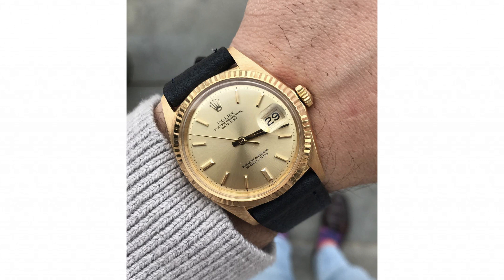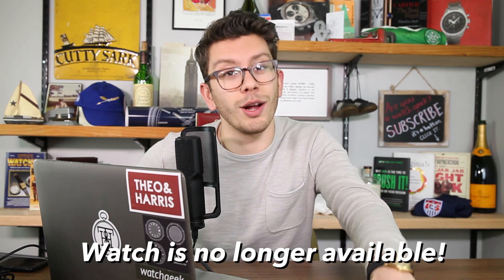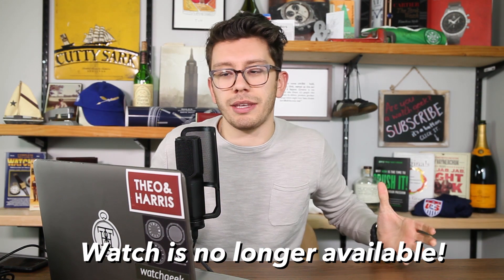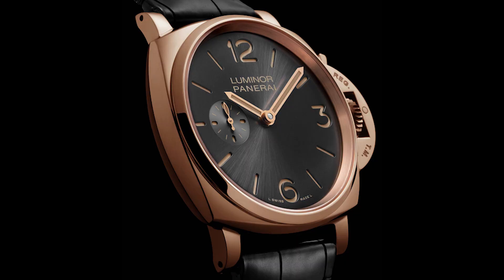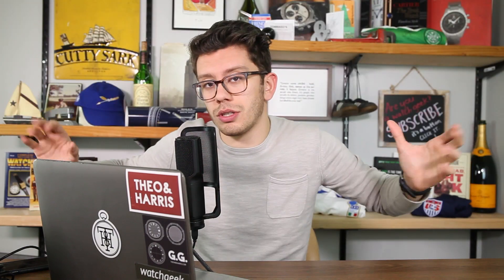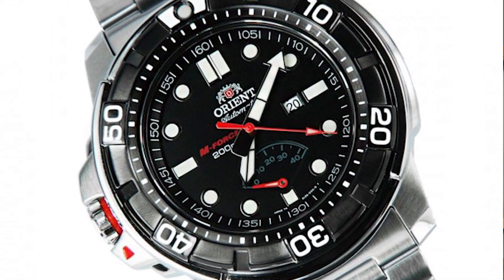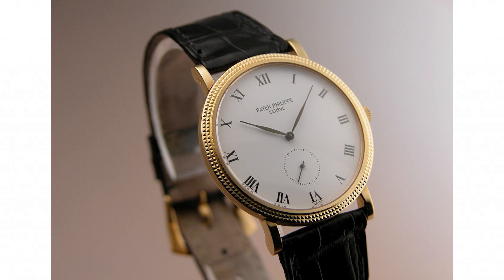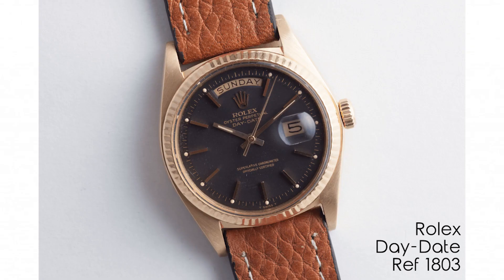The Truth About Water Resistance | RANT&H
In this episode, Christian tackles the world of water resistance, and how it might not mean what you think it means.

Find your perfect Rolex or luxury watch in our watch shop New watches added Tuesdays and Thursdays every week!

In this week's episode of RANT&H, Christian tackles the world of water resistance, and how it might not mean what you think it means.

Ultimately, there are six major categories of water resistance that your watch will absolutely have one of, so let's get into them. The first is "No Water Resistance" which means exactly what it sounds like it means. As such, it shouldn't be exposed to any degree of moisture. The next category is "Up to 30m", which is where Panerai's new 38mm collection falls. Most professionals STILL would not recommend you even wash your hands with it. From there, we have "Up to 50m" which, technically you can swim with, but it still isn't totally encouraged.

Next up, "Up to 100m" which is over 300 feet and, generally, is acceptable to swim with and whatnot, but still no diving. If you want to dive with your watch, you'll want ISO 6425 certified dive watches (200 and 300m rated). That being said, since we deal with vintage here, the biggest recommendation that we always make is not to take your vintage watch underwater strictly because of the risk of ruining your entire watch.